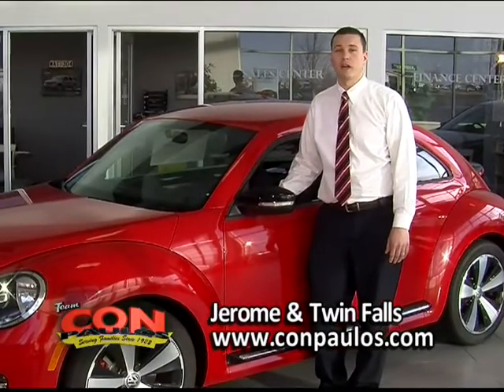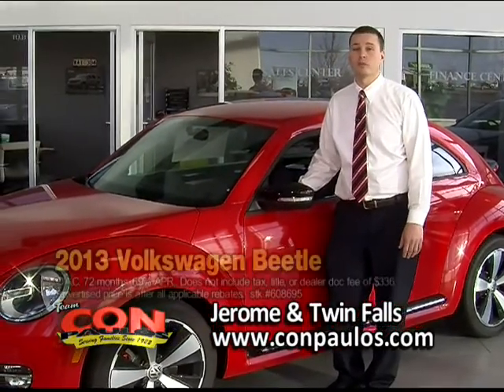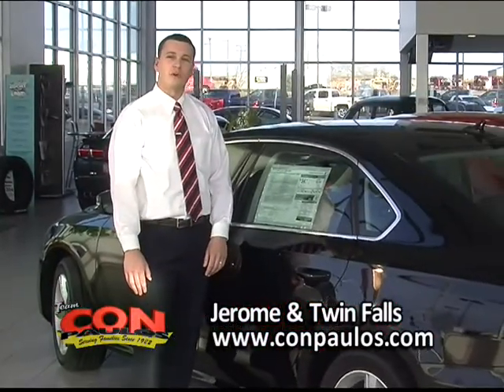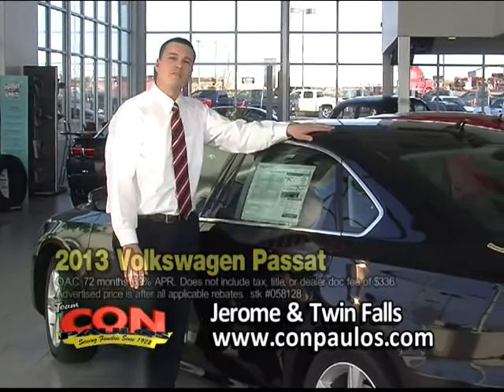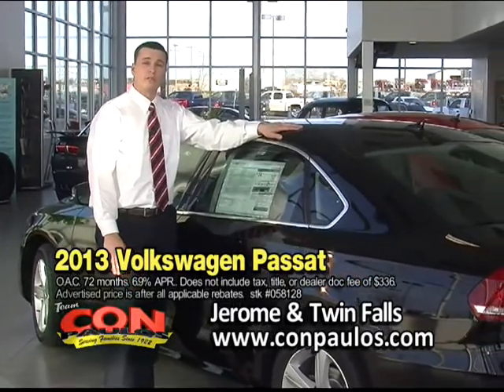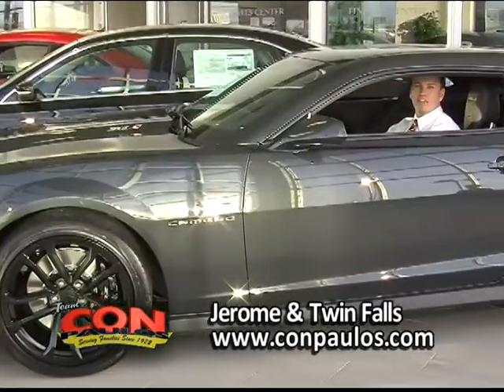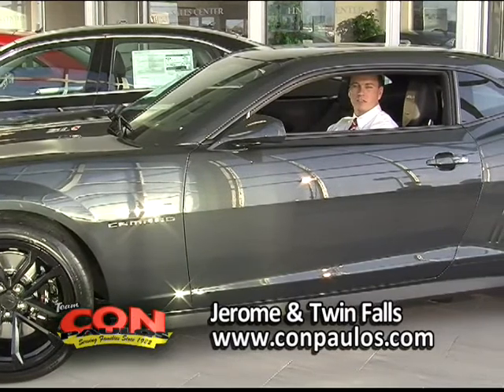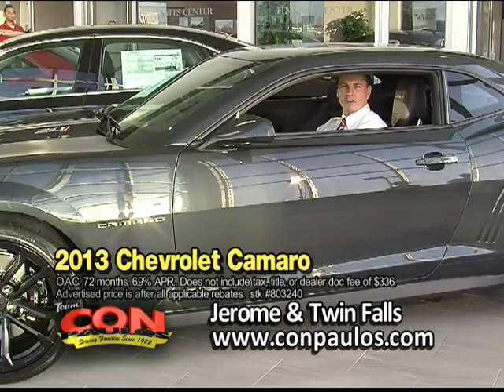con paulos holiday cars 343 62 112912